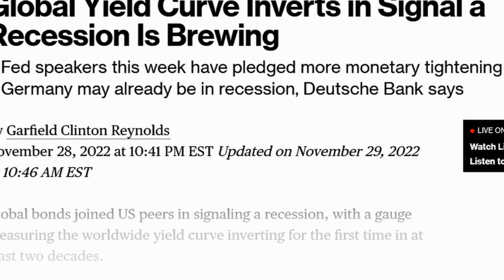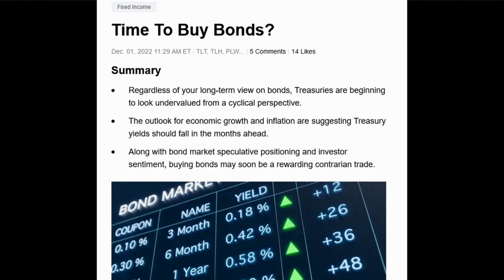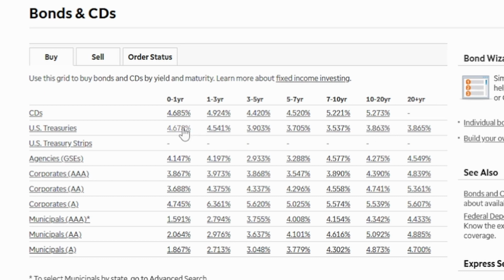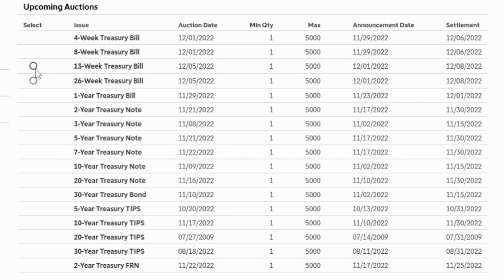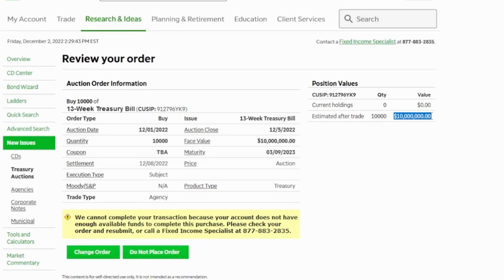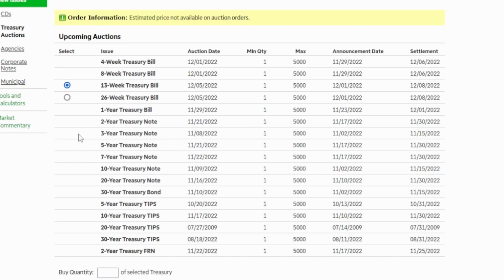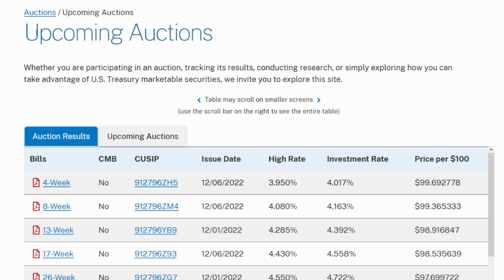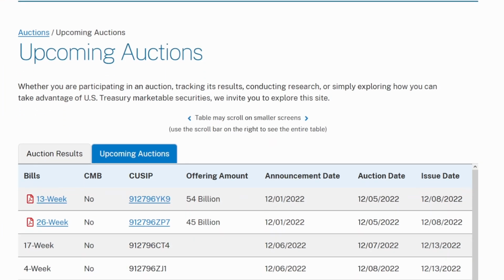How To Buy Treasury Bills On TD Ameritrade: Bond Strategy For Rising Interest rates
I show step buy step how to buy Treasury Bills on TD Ameritrade. The T-Bills I am buying are the 13 week Treasury Bills being auctioned on Dec 5th. How easy is it to buy bonds on TD Ameritrade vs Charles Schwab or Treasury Direct? What is the difference between buying Treasury Bills at the auction vs buying in the secondary bond market?
With the inverted yield curve, many investors are switching from stocks to bonds. In a rising interest rate environment, many investors use the investment strategy of buying very short T Bills and rolling them over when they mature, expecting rates to continue to go higher.

Be aware of the financials of any stock or any other investment before you consider investing in it. The ideas expressed on this channel are purely opinions and should not be regarded as objective information. Nothing on this channel is a recommendation to buy or sell securities. Do not assume that facts and numbers in any video are accurate. Always do your own due diligence.